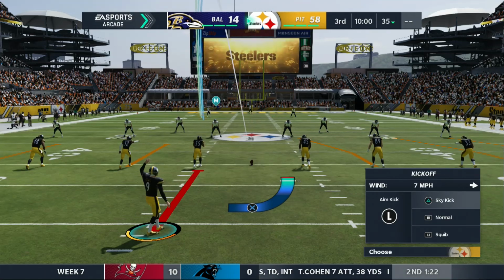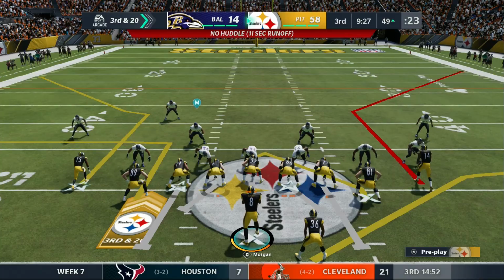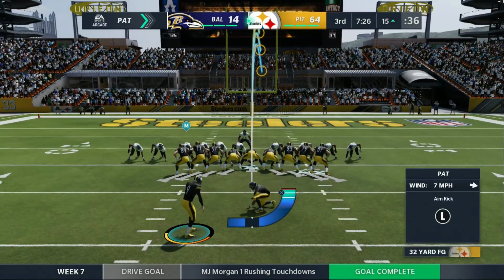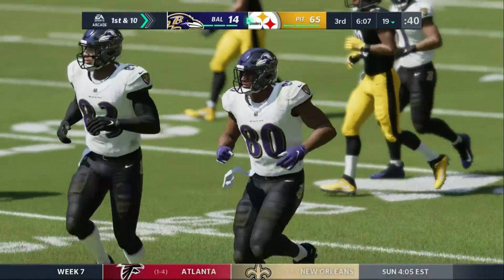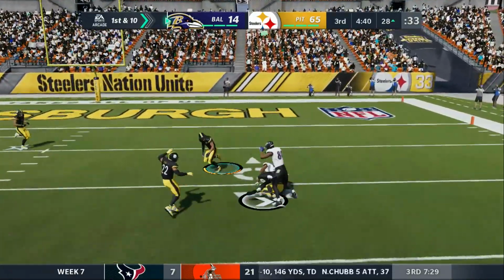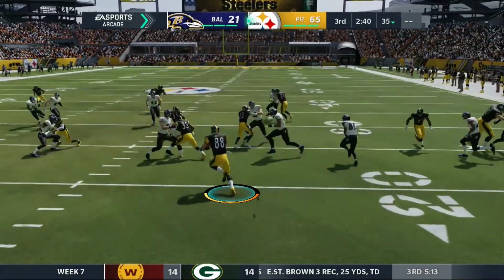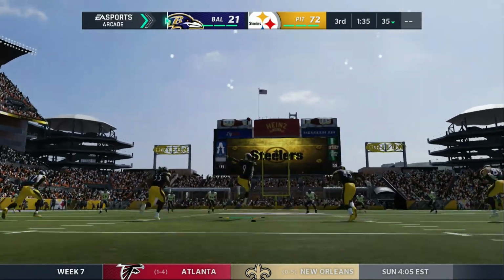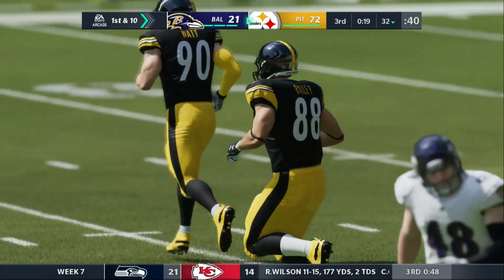Ravens vs Steelers 3rd Quarter